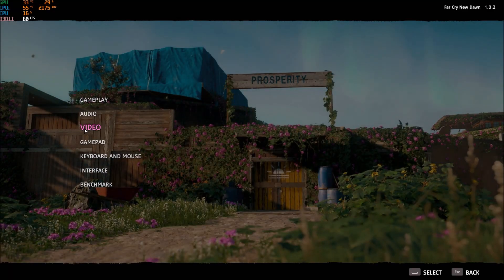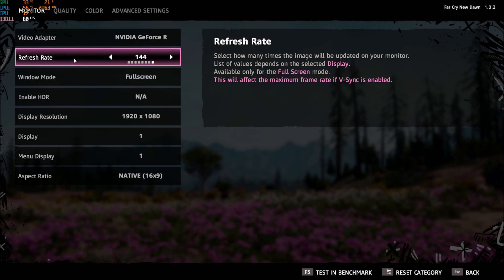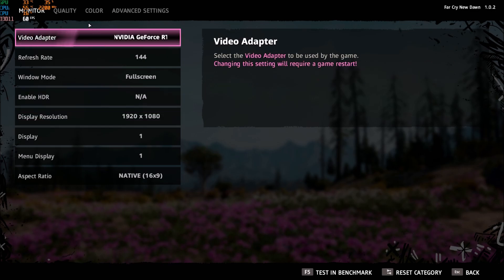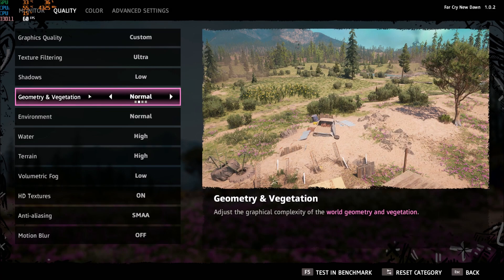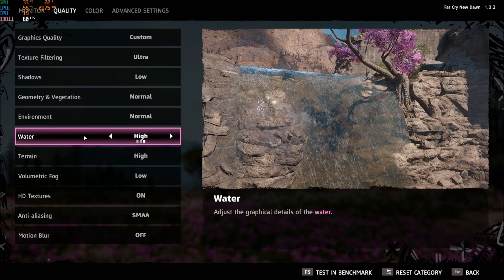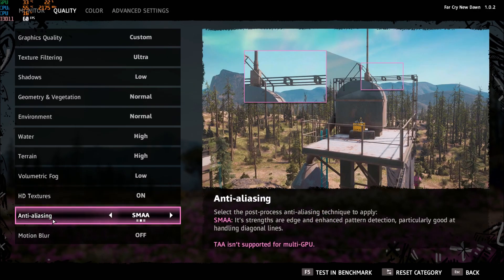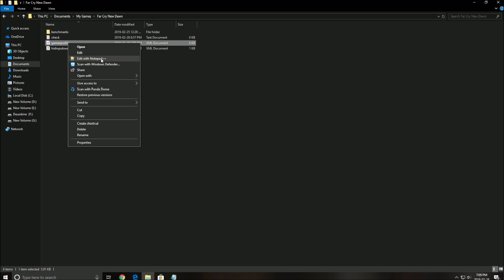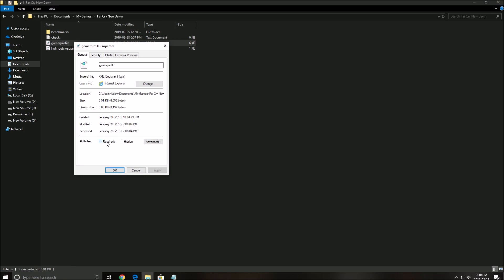Far Cry New Dawn - How to BOOST FPS and performance on any PC!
This is a simple tutorial on how to improve your FPS on Far Cry New Dawn. This guide will help your to optimize your game.
This tutorial will give you a performance and boost fps in Far Cry New Dawn.

Fps fix on Far Cry New Dawn.

improve fps Far Cry New Dawn + fps fix Far Cry New Dawn.

My Configuration:

CPU: Ryzen 2700x
GPU: Nvidia EVGA 2070 Black Gaming 8 gig
Ram: 16 GIG DDR3
Headset: Hyper X Cloud 2
Headphone: Sennheiser HD 598 Special Edition
Microphone: Blue Yeti
Keyboard: HyperX Alloy FPS Pro Tenkeyless
Mouse: Logitech G305
Mousepad: Corsair Vengeance MM200 Wide edition
Camera: Logitech C920